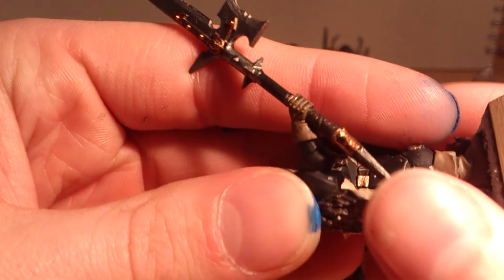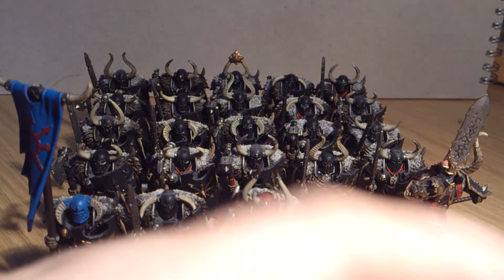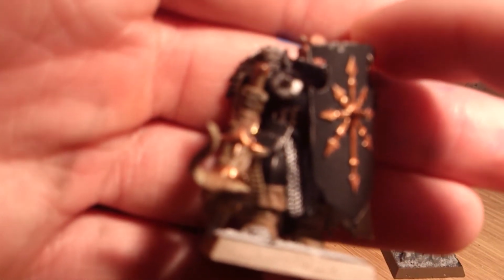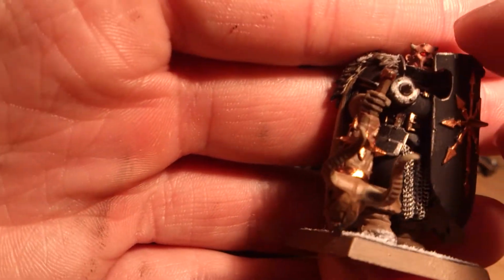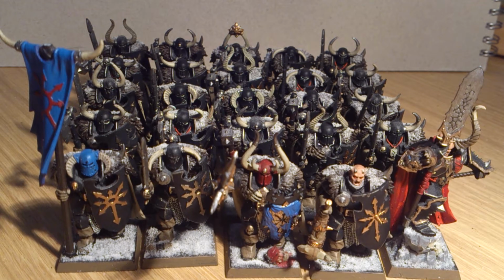Warhammer - Chaos warriors - NWMG